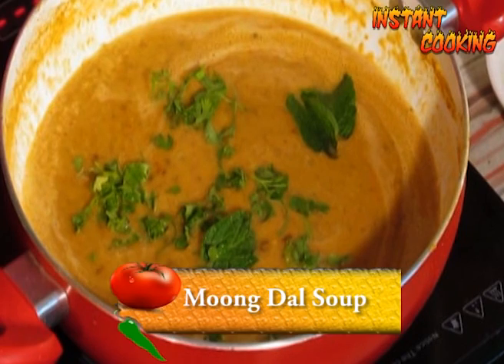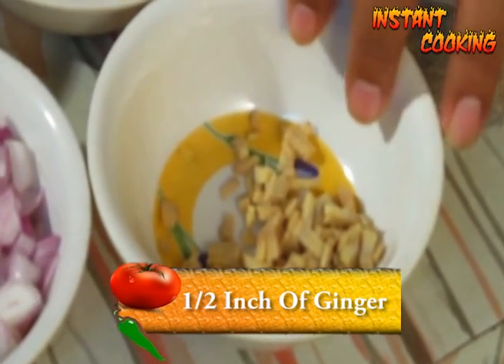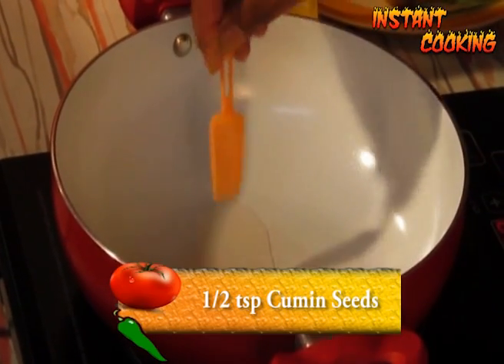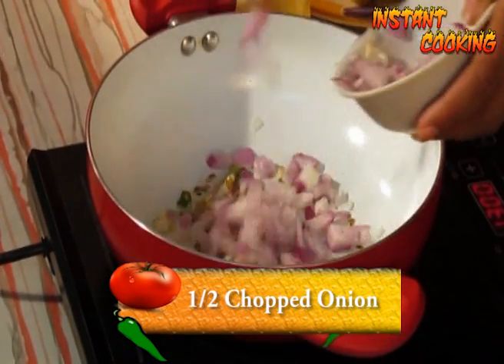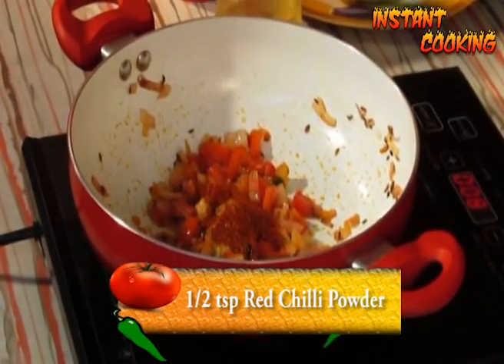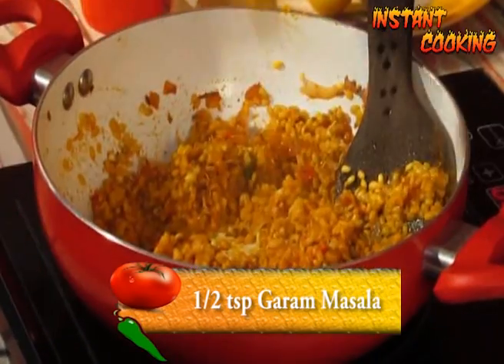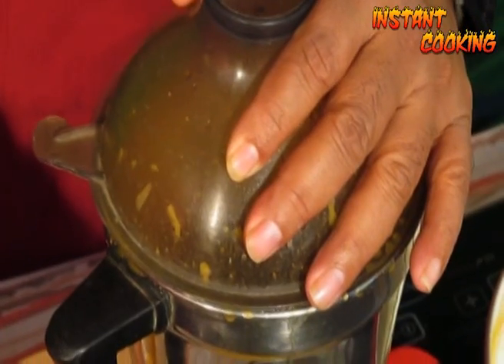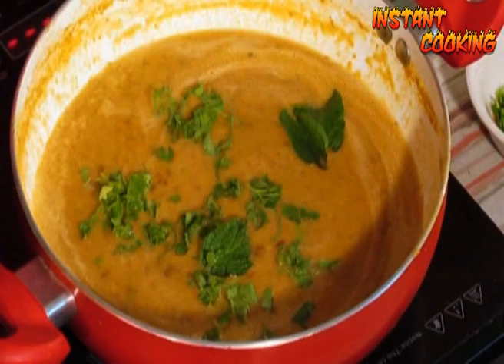MOONG DAL SOUP II मूंग दाल का सूप' II INSTANT COOKING II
In this video of  Instant Cooking our talented chef  is telling the healthy, delicious & quick recipe to how to make "MOONG DAL SOUP" in less than 3 mins.